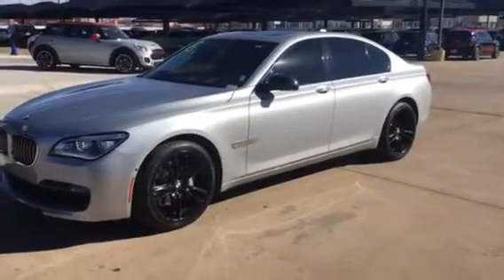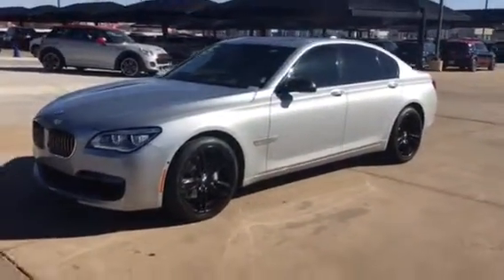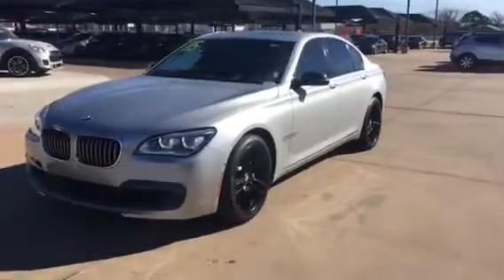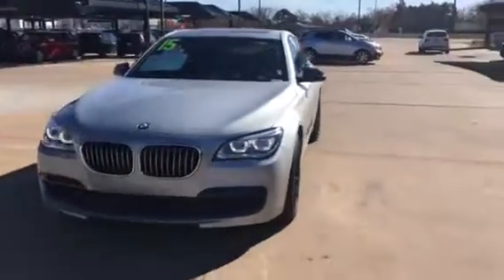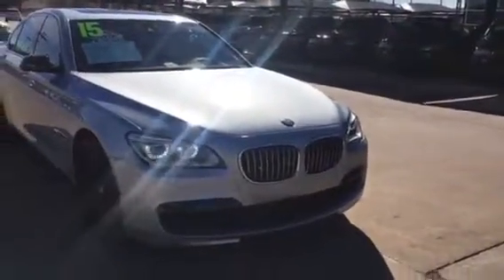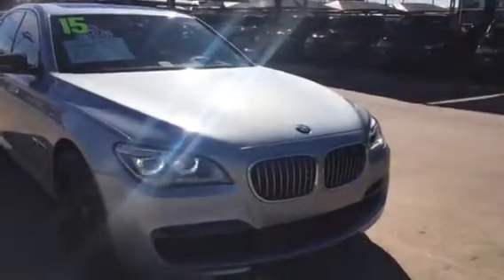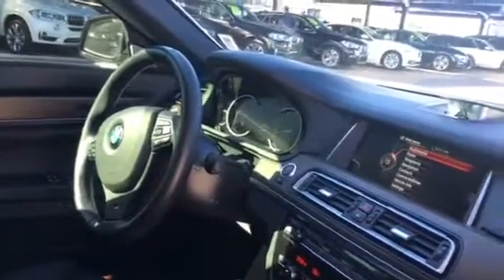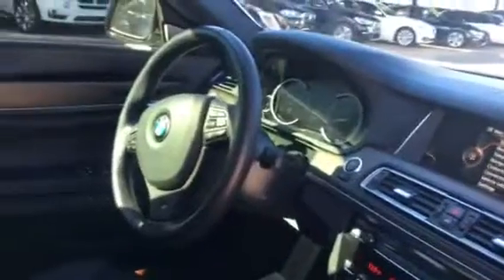Brett’s 2015 BMW 740i